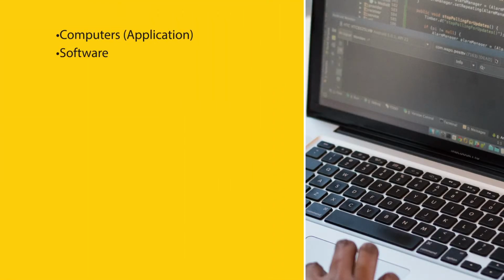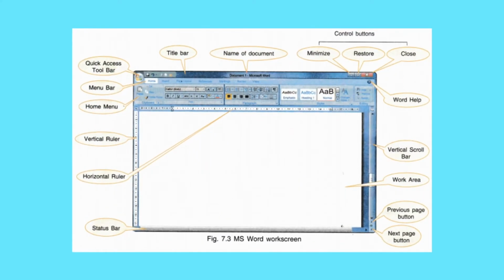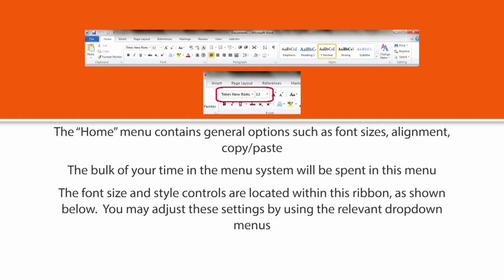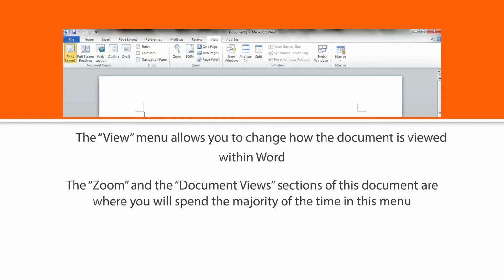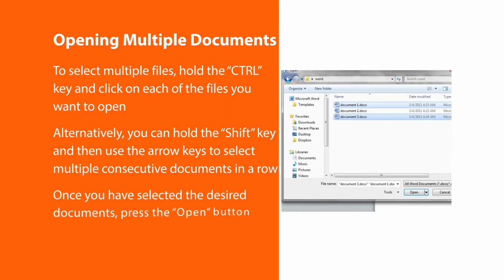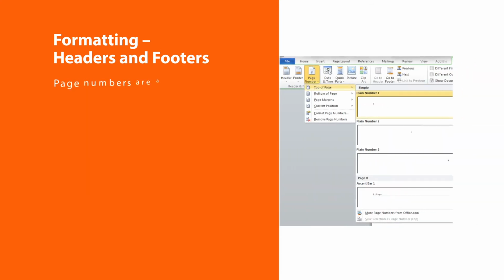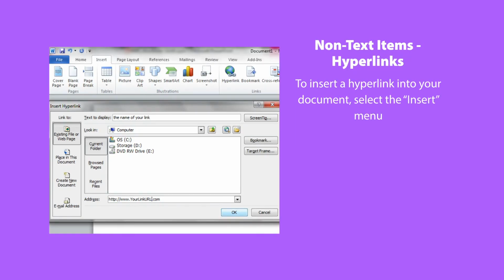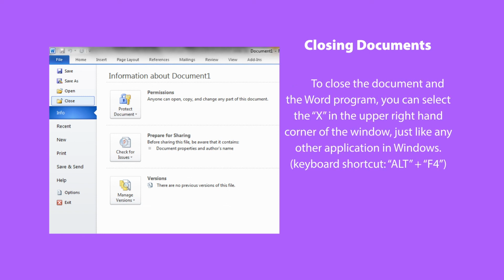Basic tools for using MS-Word